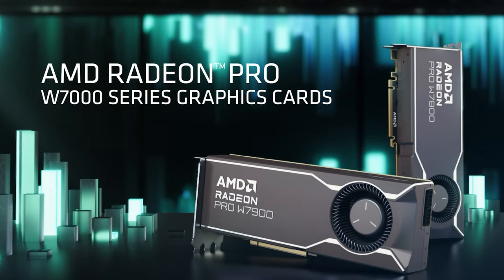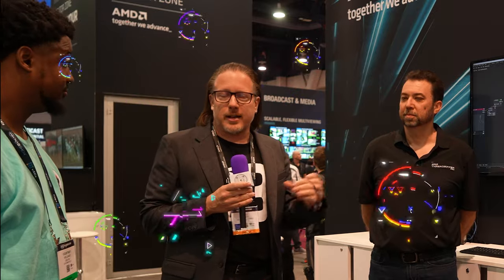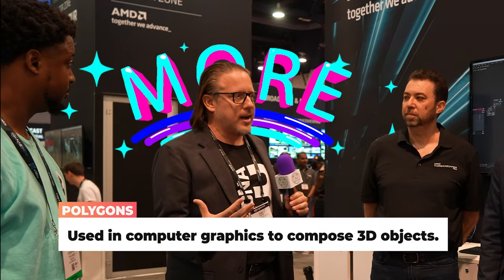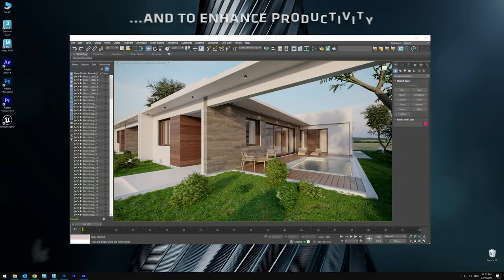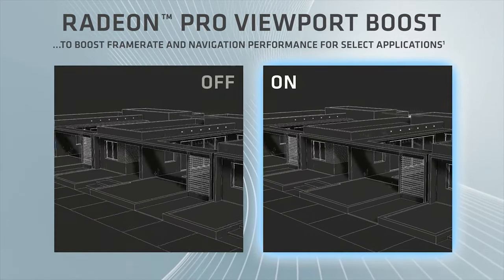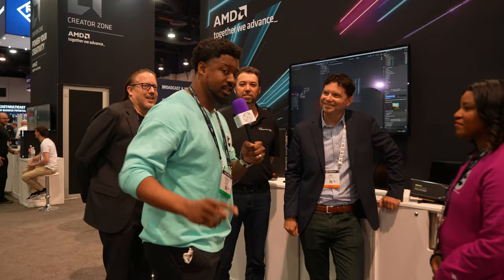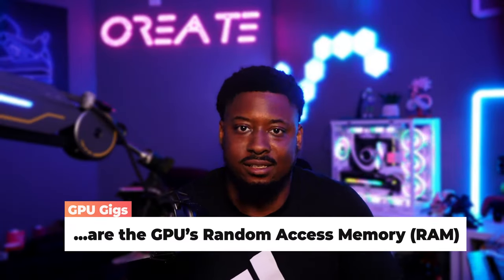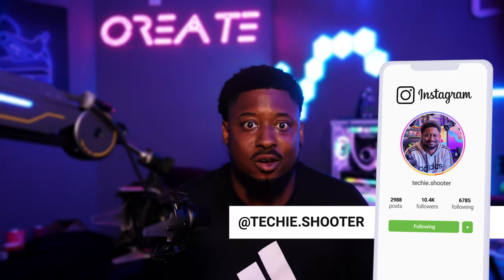NAB Show 2023 100th: AMD's Game-Changing Radeon Pro Graphics Cards & Thread Ripper Pro Processors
In this exclusive video, we dive into AMD's groundbreaking technologies revealed at NAB 2023 - the Radeon Pro Graphics Cards and Thread Ripper Pro Processors. Join us as we talk to AMD's experts - Gary Davis, Jimmy Holbert, and Andy Parma - uncovering the sheer power and advanced capabilities these components bring to digital creativity and content creation.

From handling ultra-high-resolution video editing to rendering detailed 3D models, these AMD innovations are set to redefine boundaries in the tech industry. Uncover how the Radeon Pro cards, with their impressive VRAM, can handle high-quality digital assets without compromising your computer's performance. Learn about the AMD Thread Ripper Pro processors, perfect partners to these graphics cards, ensuring smooth and efficient operations.

Experience the future of visual computing and get insights into why these AMD products are more than just components; they're game-changers. Whether you're a tech enthusiast, a professional content creator, or just curious about the future of digital creation, this video has something for you.